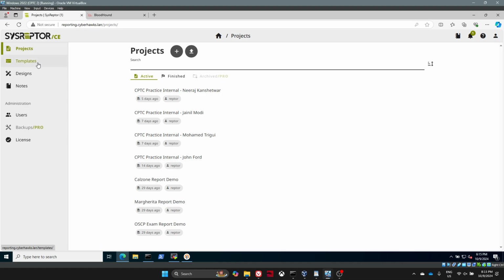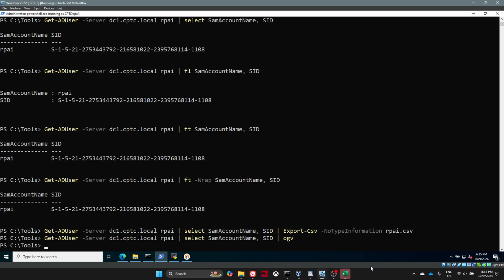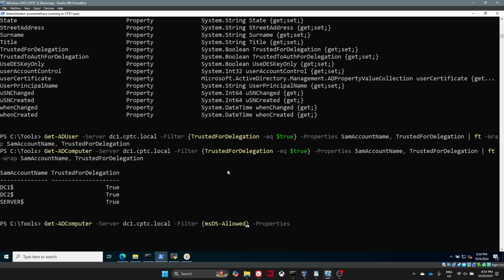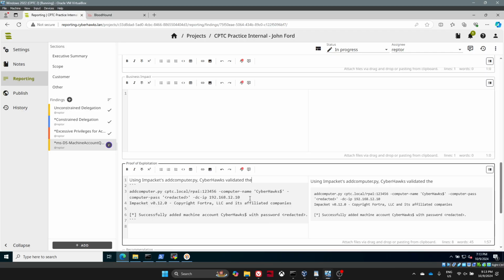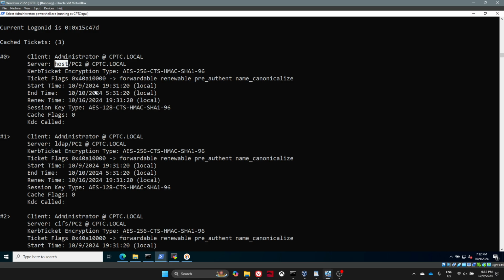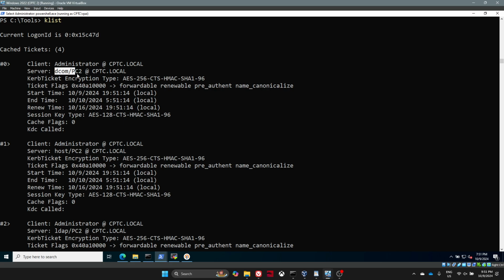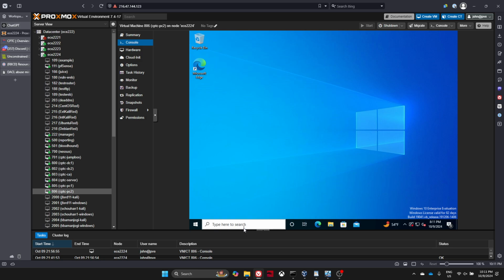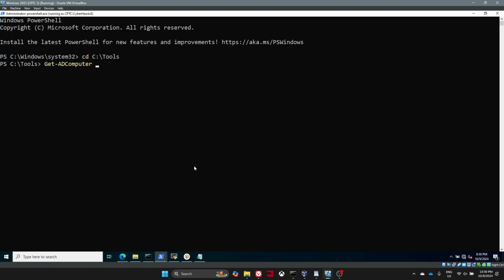CPTC Practice 4: Active Directory Attacks - Part 2